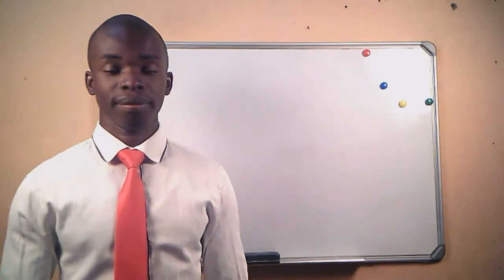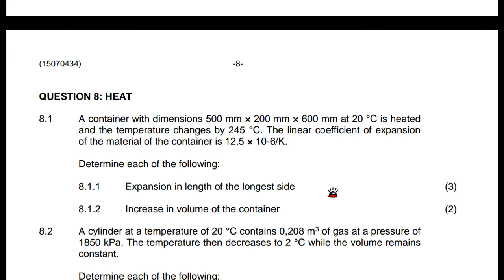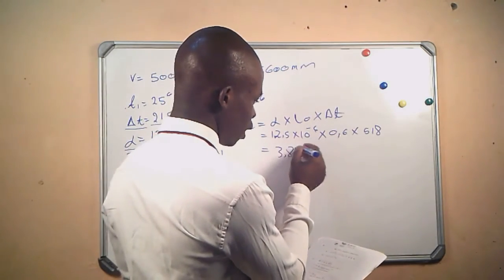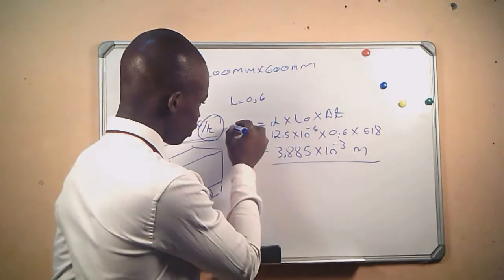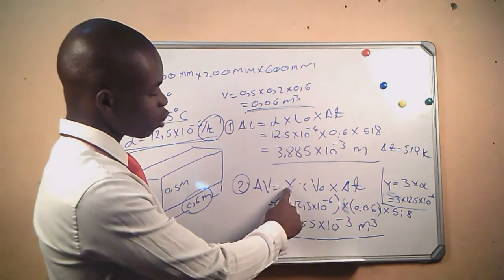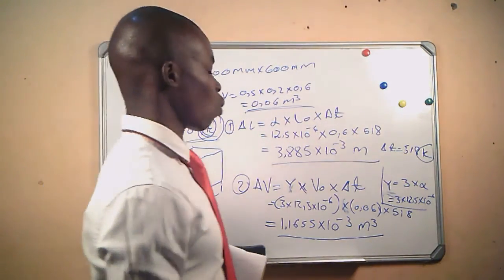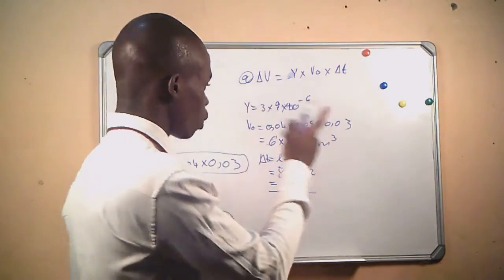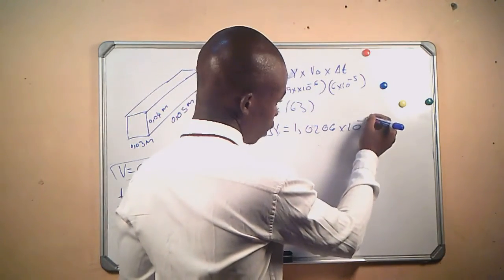EXPANSION heat (2 of 2) ENGINEERING SCIENCE N4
WE ARE DOING AN EXERCISE BASED ON LINEAR, AREA AND VOLUMETRIC EXPANSION ENGINEERING SCIENCE N4